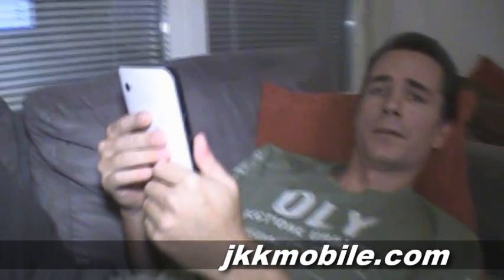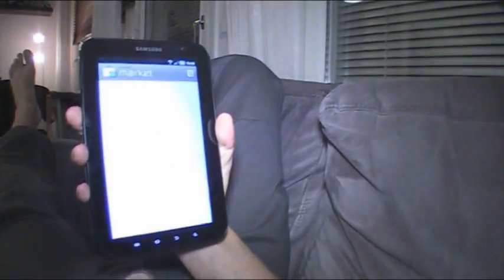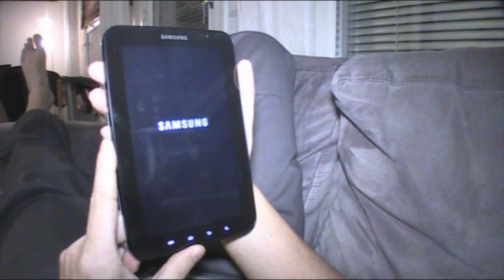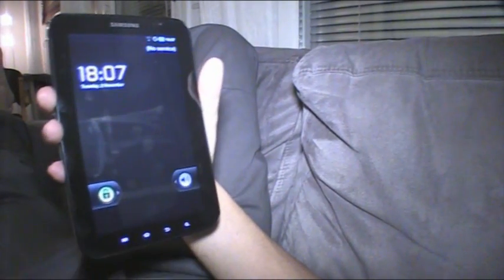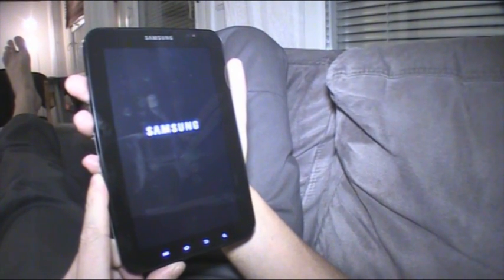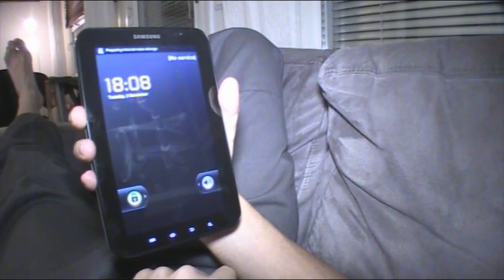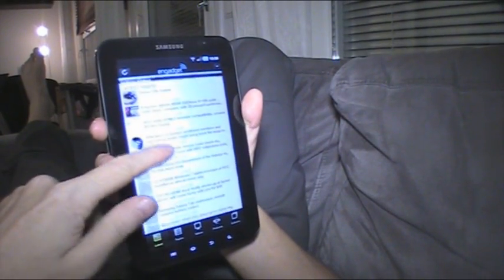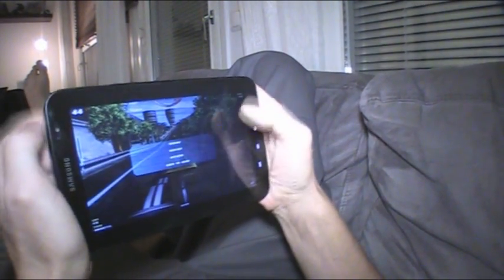How-to: Make apps scale to full screen on Samsung Galaxy Tab